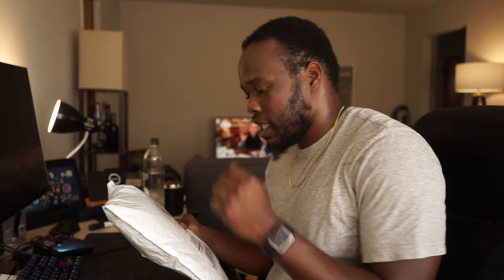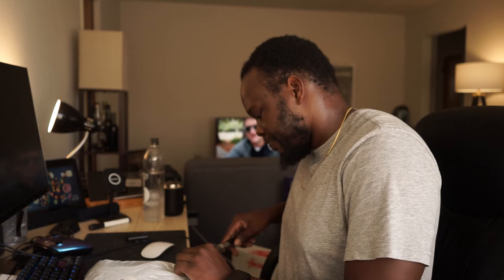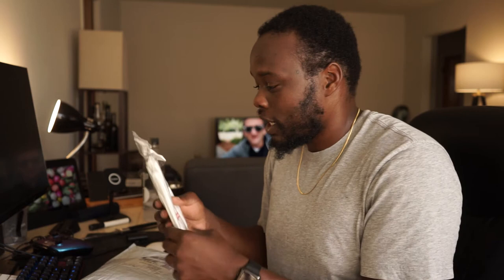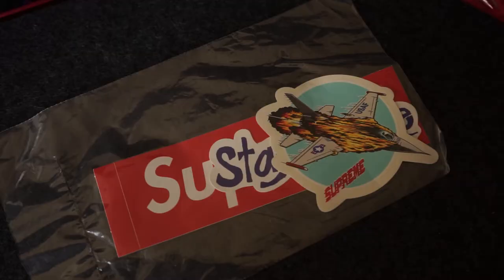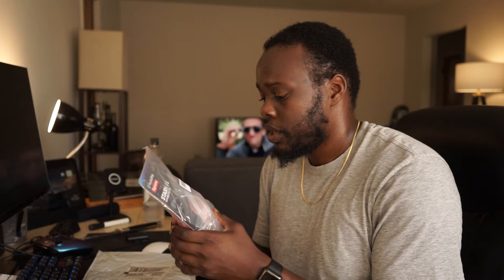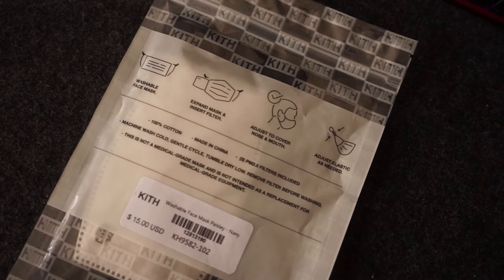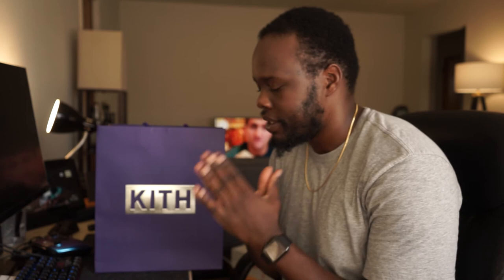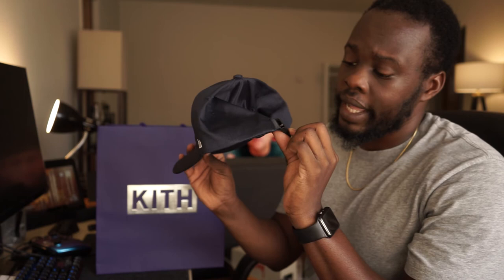Unboxing Travis Scott Cactus Jack, Eric Emanuel Shorts, Kith x Stance and More!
Back from vacation, which means back with weekly uploads. This week I got some goods from Cactus Jack, Kith, Eric Emanuel and more!